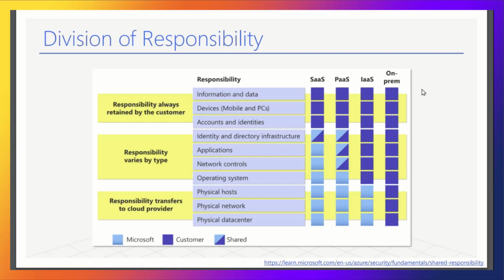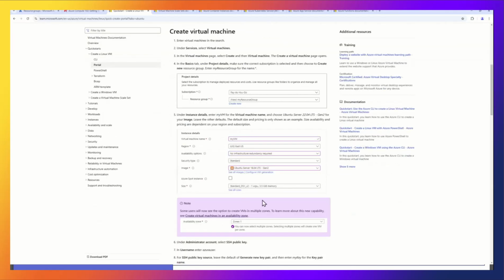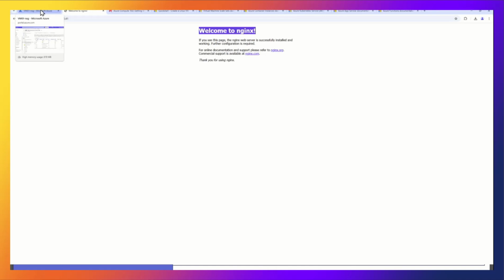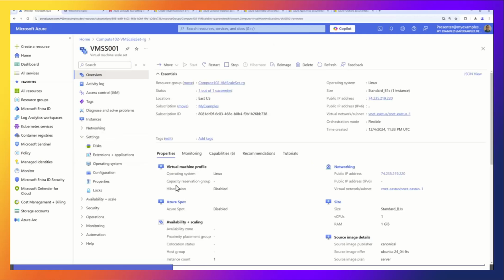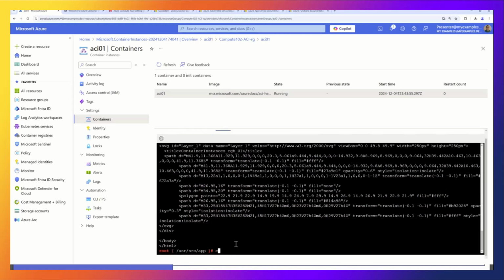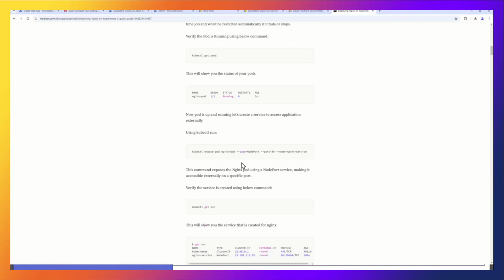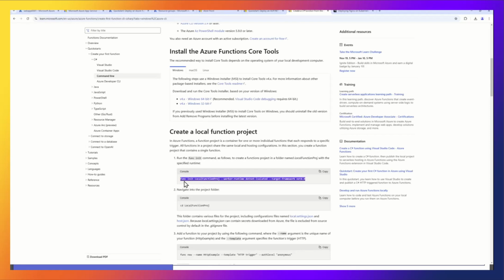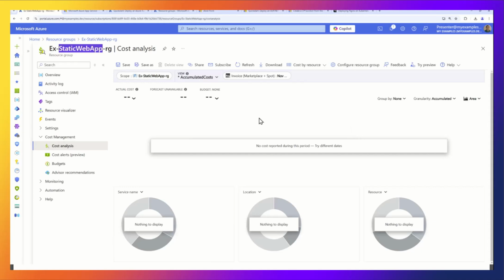Azure Compute 102 Getting Started with Cloud Compute - Meetup Dec 2024 by Daniel Colón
Discover the power of Azure Compute in this insightful session, 'Azure Compute 102: Getting Started with Cloud Compute.' This video presented by Azure Solutions Architect Daniel Colón covers the essentials of Azure's compute services, including Virtual Machines, Scale Sets, Container Instances, Kubernetes, App Services, and Functions. Learn how these tools enable scalability, efficiency, and secure cloud computing for various workloads. Whether you're migrating legacy apps, deploying scalable web services, or exploring serverless computing, this session offers practical guidance and live demos to get you started. Perfect for developers, IT pros, and cloud enthusiasts—watch now to unlock the potential of Azure Compute!